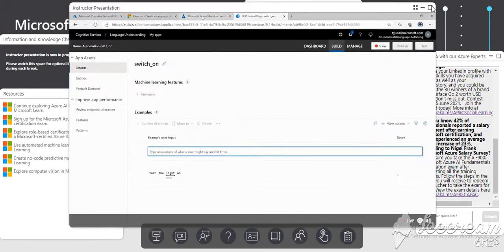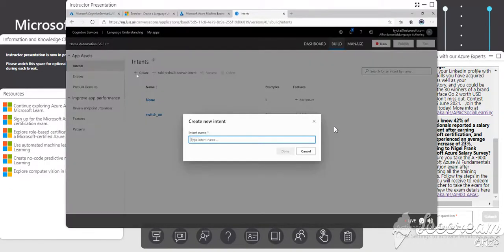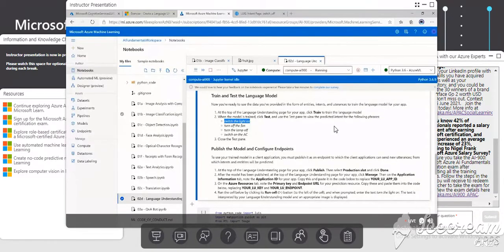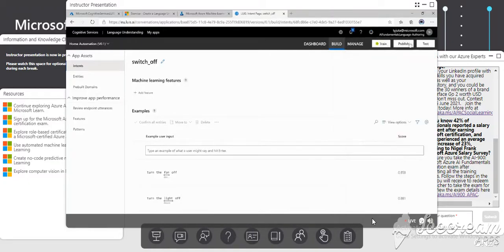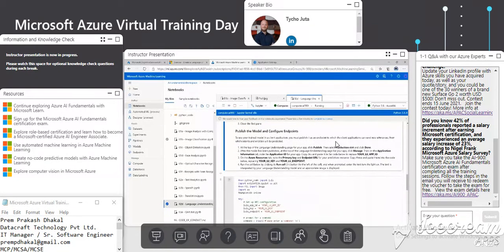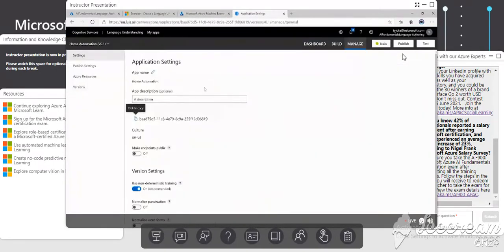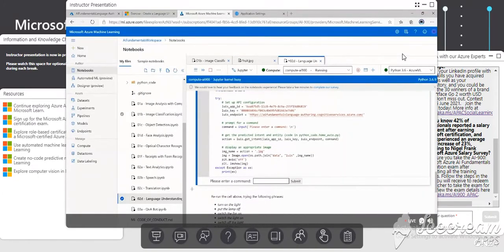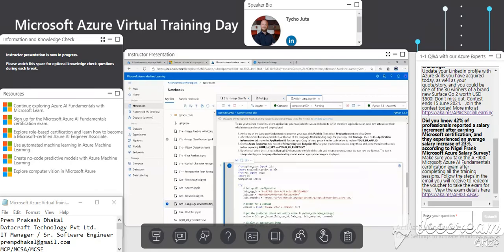Microsoft Azure Virtual Training : AI